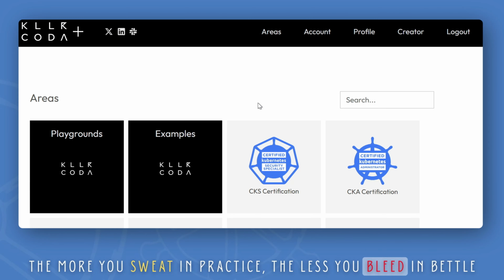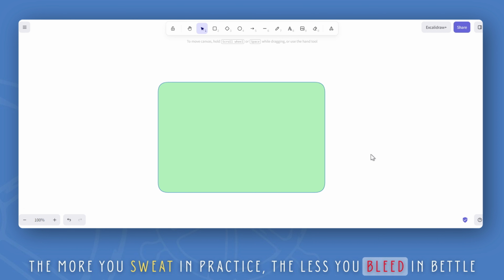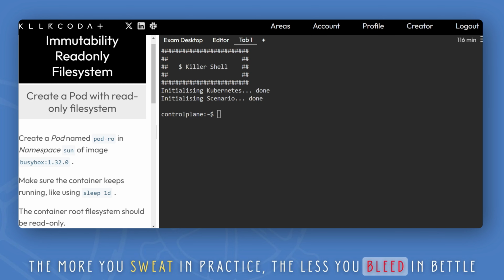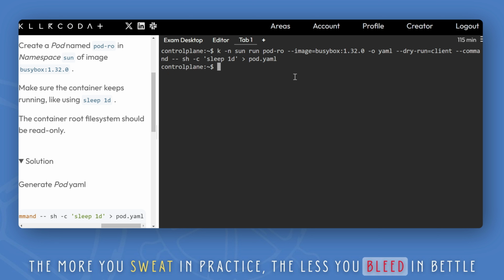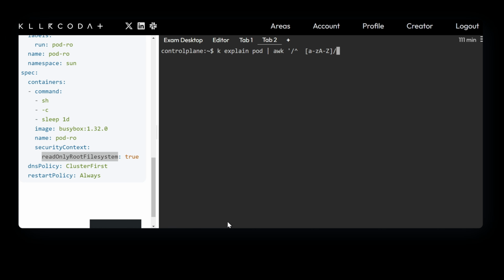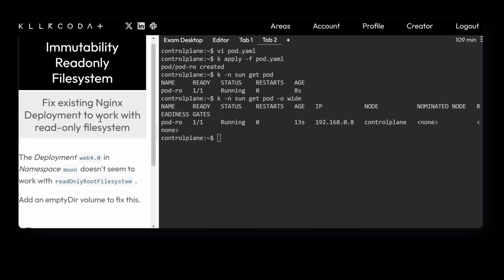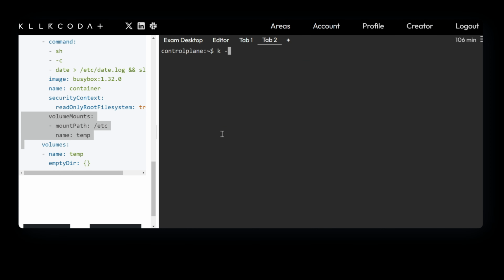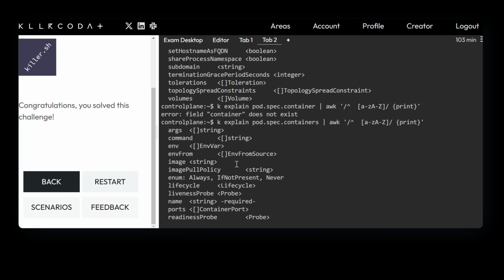CKS MOCK 02 Kubernetes Security: How to Create a Pod with a Read-Only Root Filesystem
Create a Pod in Kubernetes with a read-only root filesystem and understand why this setting matters for security. This video walks through generating the Pod YAML, adding the correct securityContext field, applying it, and verifying the result. You’ll also learn the benefits and drawbacks of using a read-only root filesystem so you can apply it confidently in real CKA and CKS scenarios.